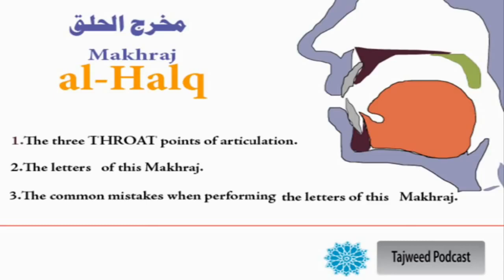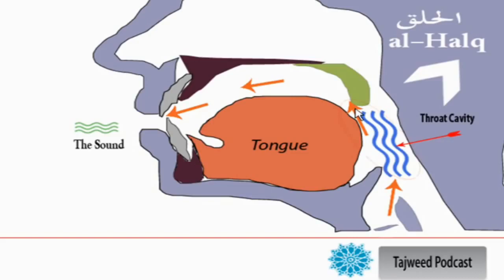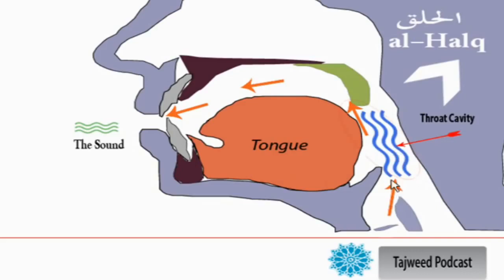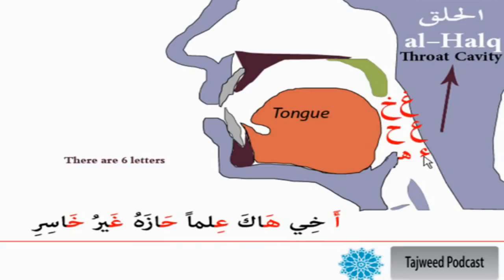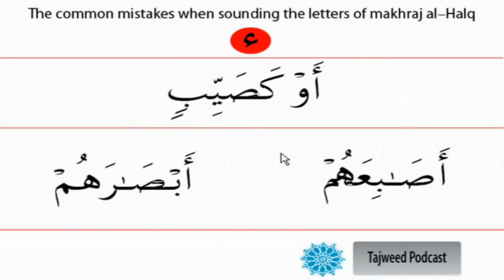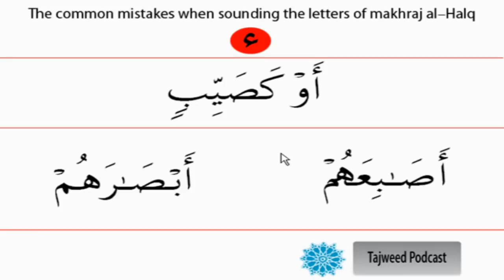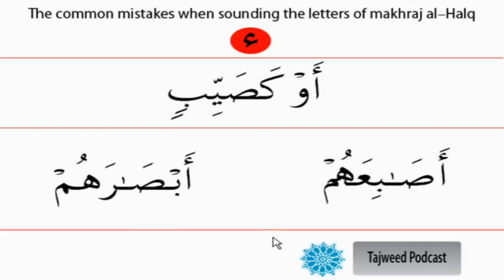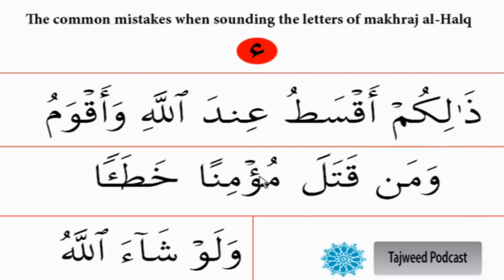Learn Quran With Tajweed Makhraj Lesson 3